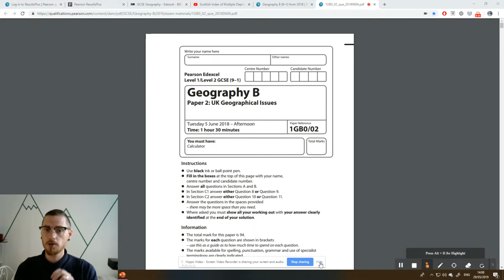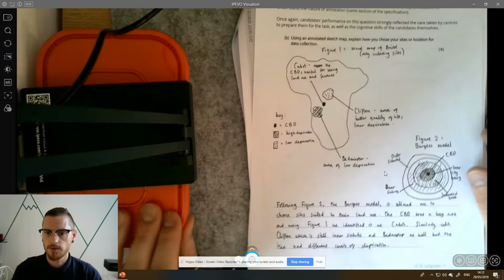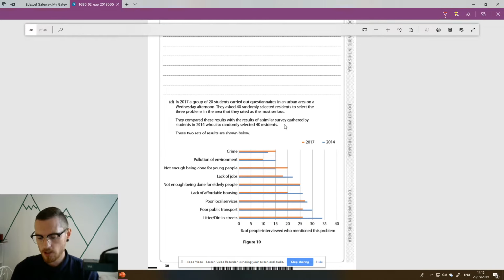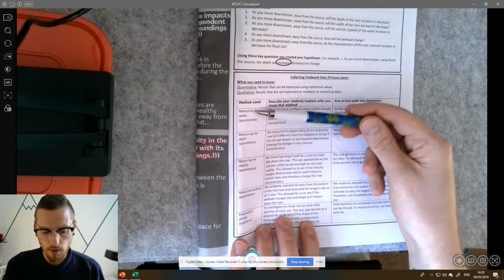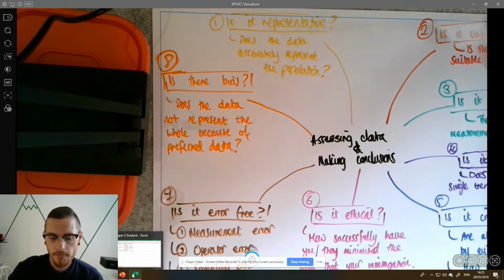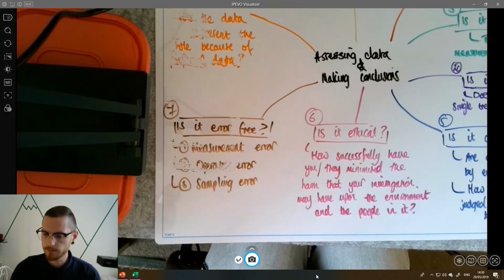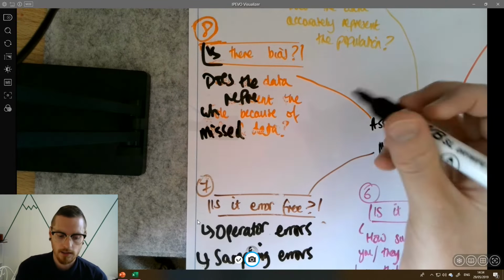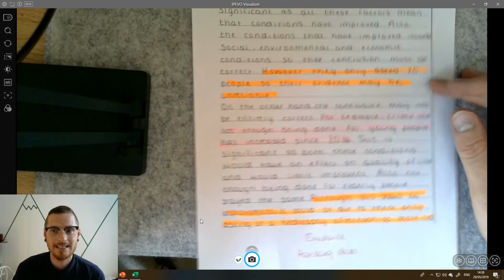Edexcel B Geography Paper 2 Walkthrough Part 2 (Fieldwork)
Walkthrough for Paper 2  Part 2 - Overview of section C on fieldwork.

Timestamps:
*Overview - 1:00
*Answering annotation questions - 4:21
*Stages of the enquiry process - 10:31
*Using your case study booklet - 11:52
*How to critically assess fieldwork - 15:18
*Deconstructing unfamiliar fieldwork 8 markers - 26:21

Case study booklet can be downloaded from SharePoint (HLS geographers)